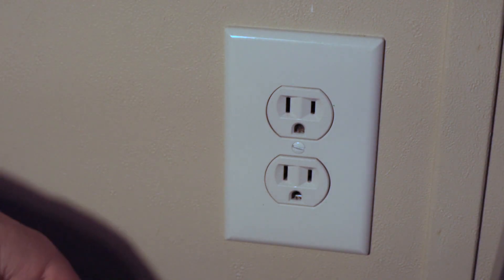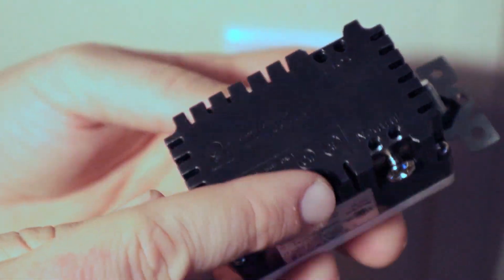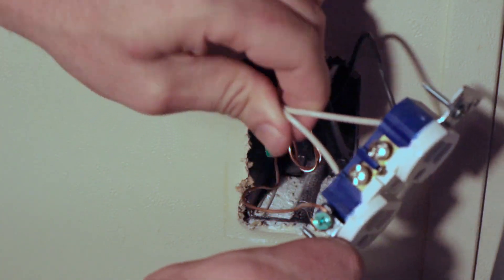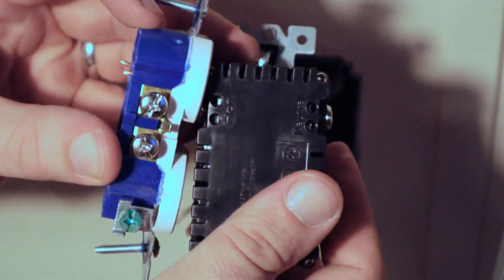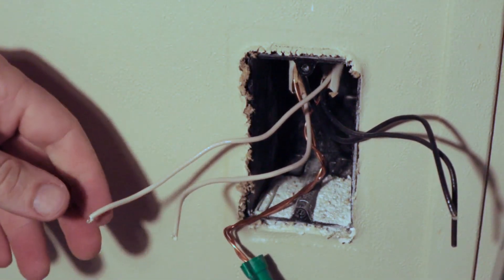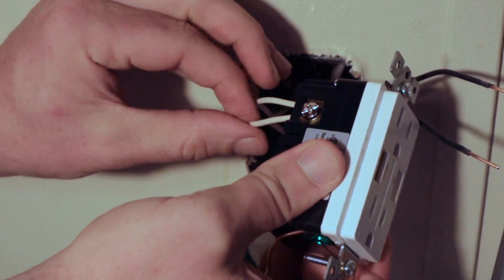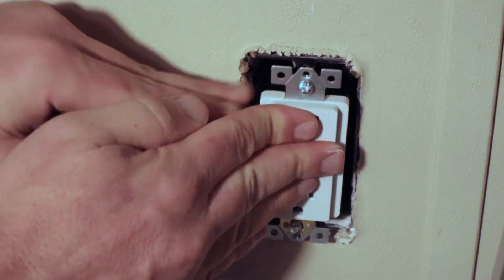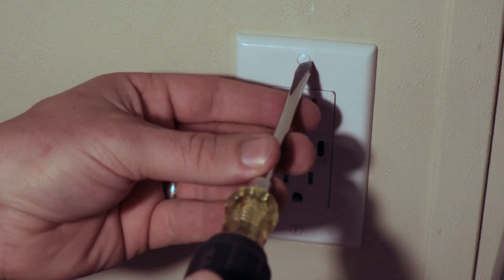How to Install a USB Charging Outlet / Plug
WARNING: Electricity can be dangerous and even deadly.

Always consult a licensed electrician before doing any electrical work.